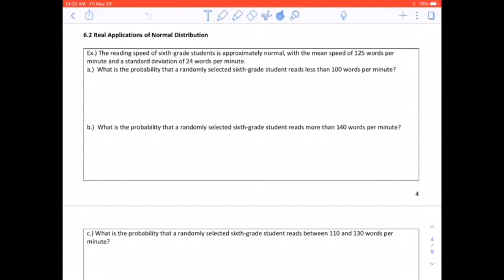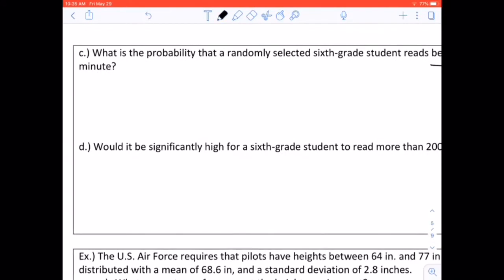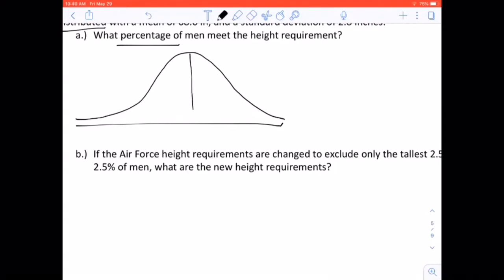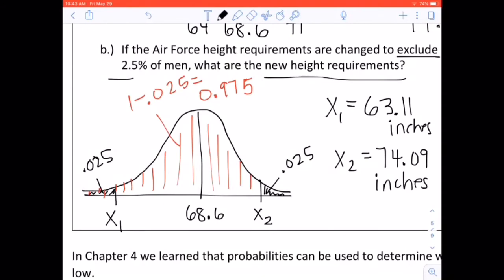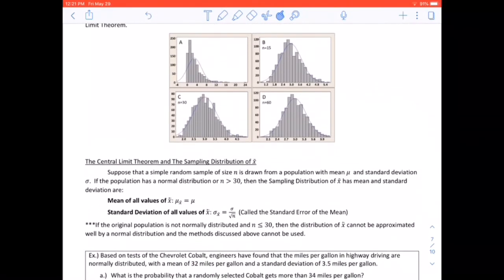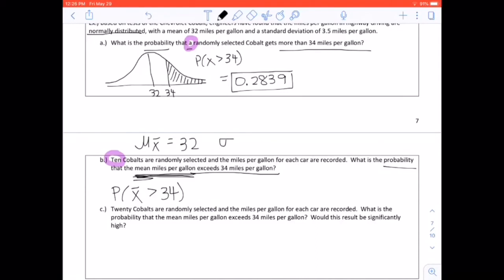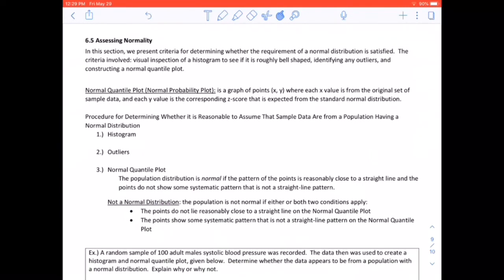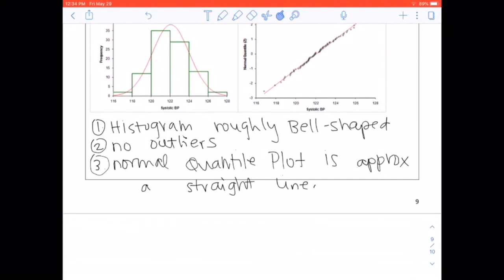Ch 6 Part 2